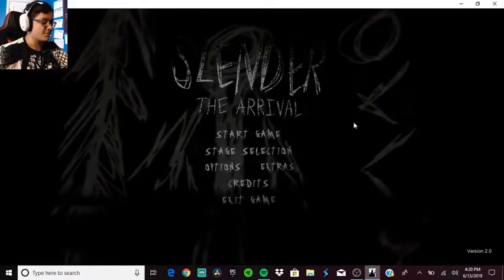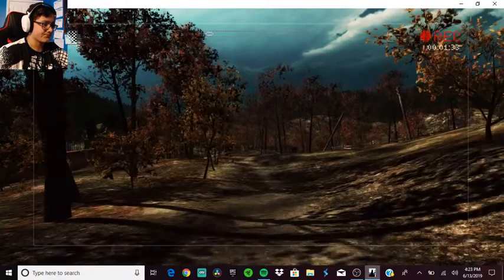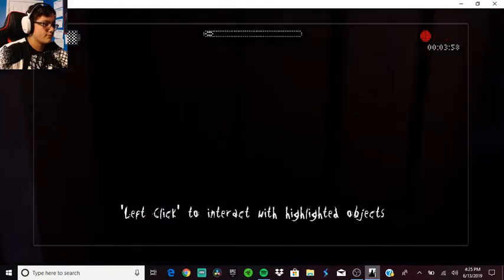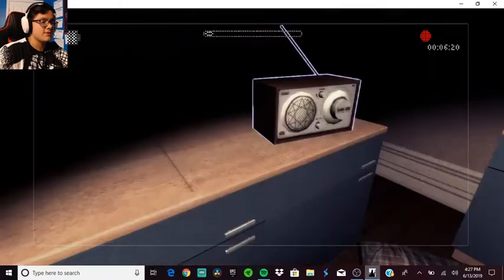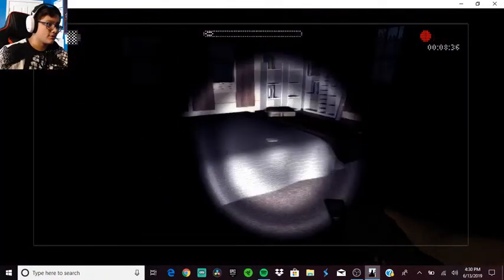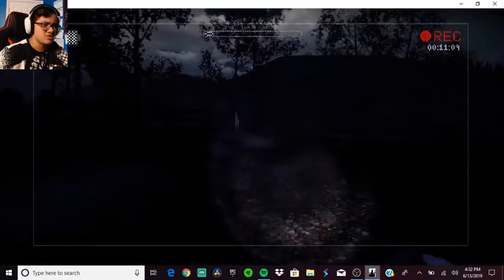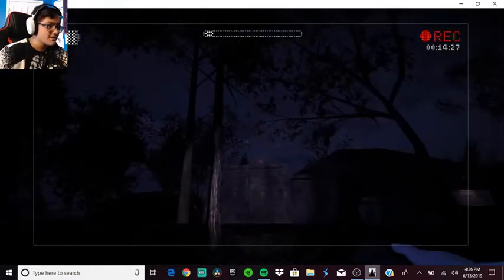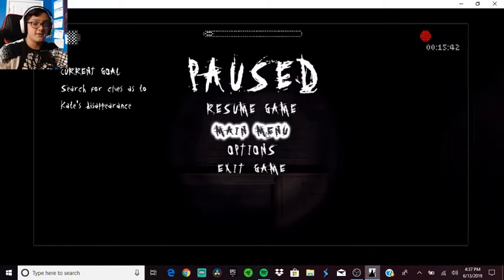Scary skinny white guy | Slender The Arrival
What is up guys my name is wizard_spell7273. I am sorry for not uploading i was on vacation ,but im happy to be coming back playing this amazing horror game.